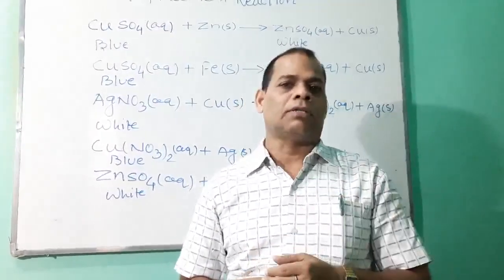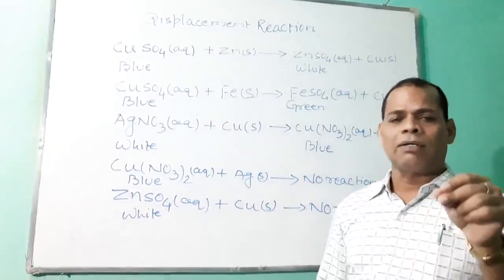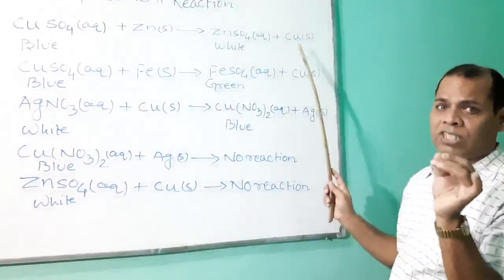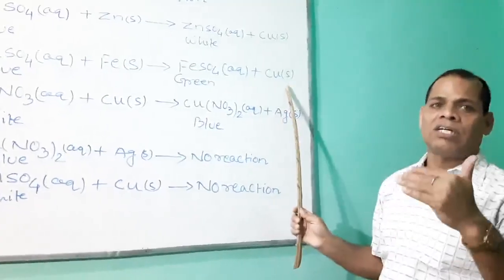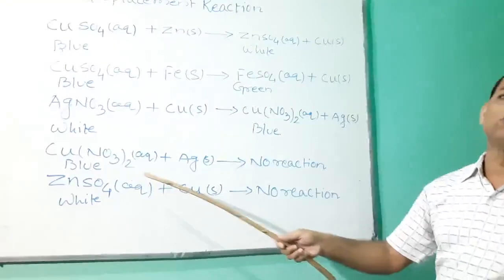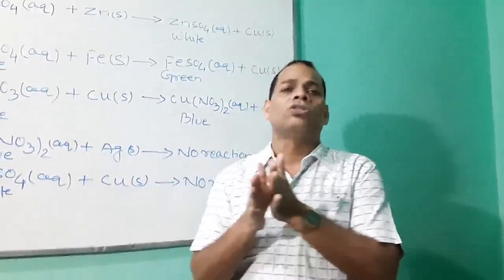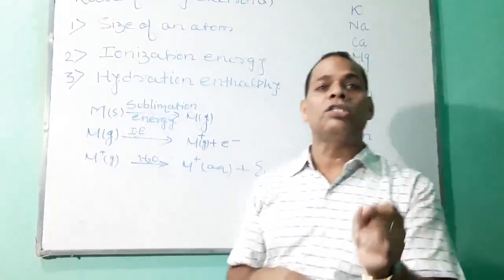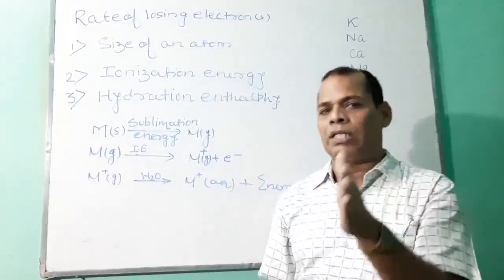Displacement reaction by Manikant Mishra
Class 10 video 1 chemistry ch 3 (Metals and Non metals)